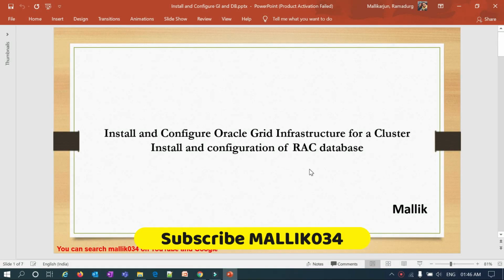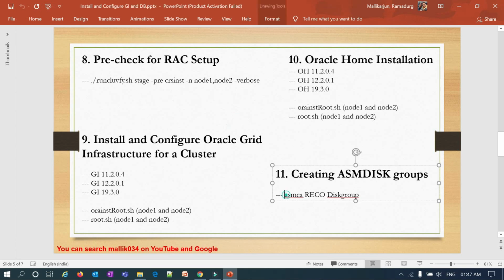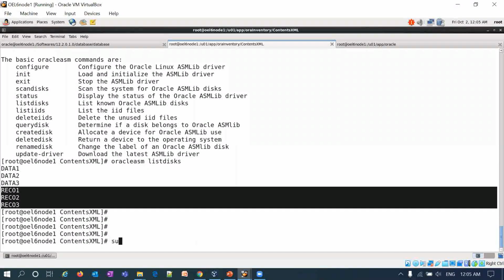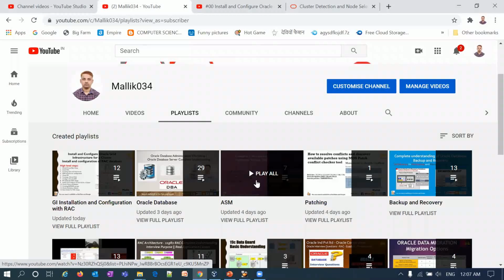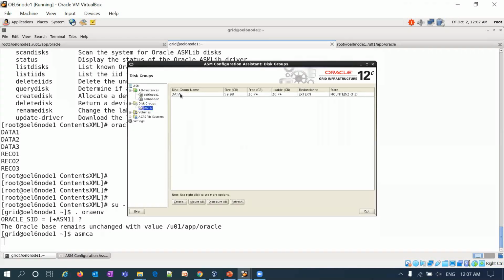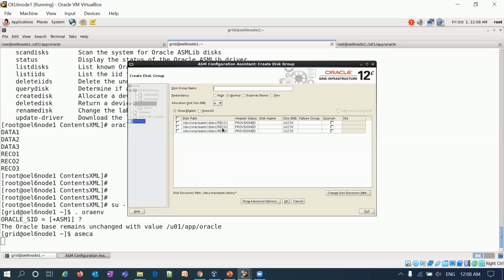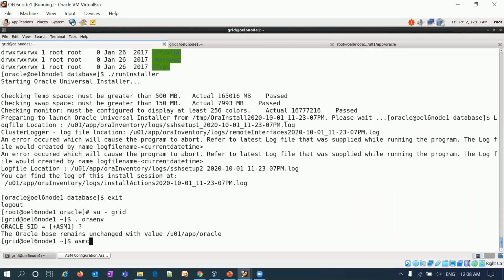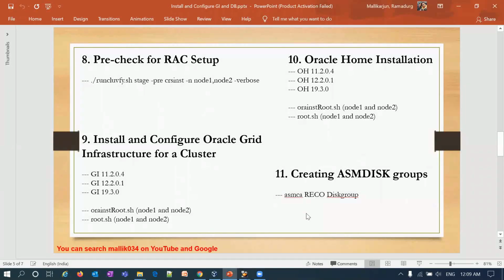Oracle 12c R2 ASM RECO/FRA Disk Groups Creation for RAC database - DG creation using ASMCA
Creating ASMDISK groups
--- asmca RECO Diskgroup

Refer my ASM administration complete course on below link

Skype: malluramadurg

Regards,
Mallikarjun Ramadurg
Skype: malluramadurg